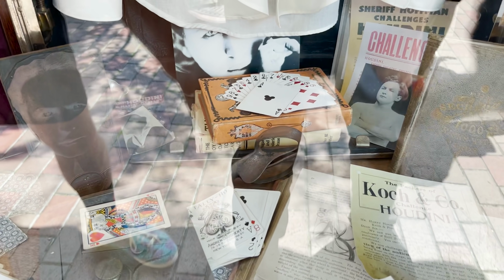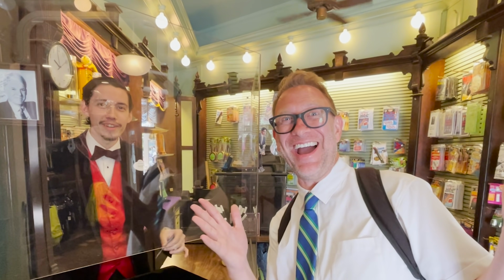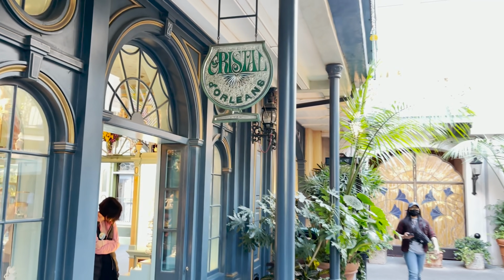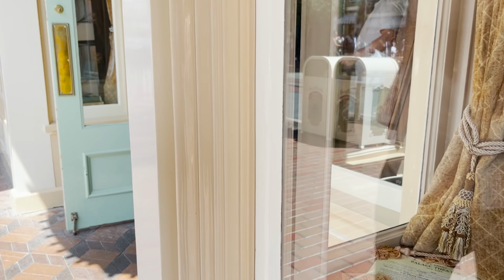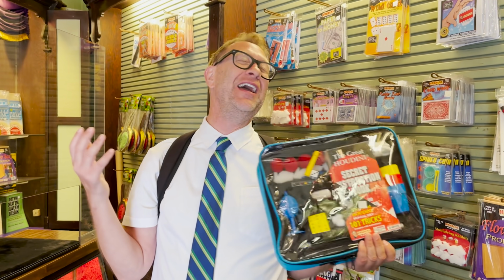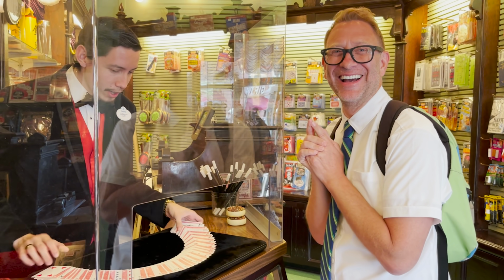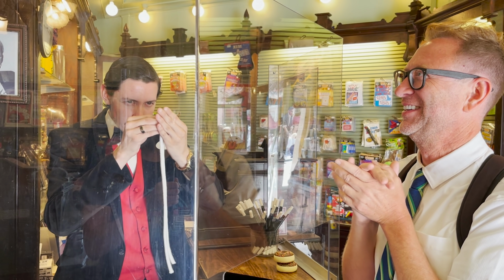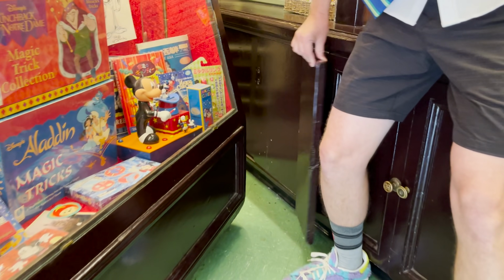Disneyland DEEP DIVE Secrets Revealed | Who Put MAGIC CARDS On The Ceiling and WHY?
The Magic shop on Main Street USA is the only shop that has not been changed since opening day. It has the original tile, lamps and wood. This shop is exactly how Walt designed.

Why is it so hard for magicians to work here? Who is the most famous magician to ever work here? How many hidden Mickeys are in the Magic shop?

If you want to go to Disneyland, Walt Disney World or Universal Studios then click this link to get the very best prices on your tickets and hotels.

If you just want Disneyland tickets, or Universal Studios tickets then use the link below to get your best prices on Tickets.

If you want to become a supporter of Provost Park Pass and get your name at the end of the videos click this link here PLUS You will get an extra video every Sunday from Amanda and Chris.

Platinum:

Jonathan
Anne C
Trace & Jessica G
Rob Moreno
Franky Jr.
Koeller Family
Vacation Mode
Sharkbait Muhaha
The Hansen Family
Caleb Bryan

Professors:

Lola
The Stockett Family
Jeff Maddog
Brandon L
Kimberly Moore
Nicole Kurtiak
The Almighty T
Natalie C
Avery H
Carlos Arvizu
Betsey Brookes
Christian Ratliff